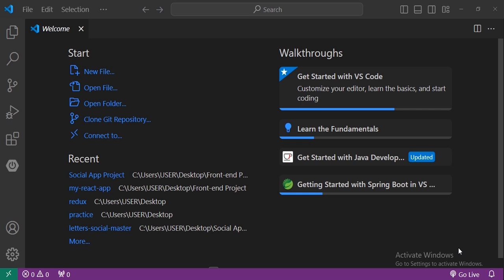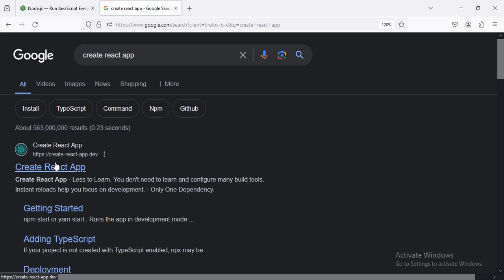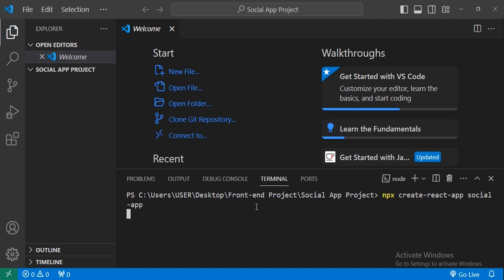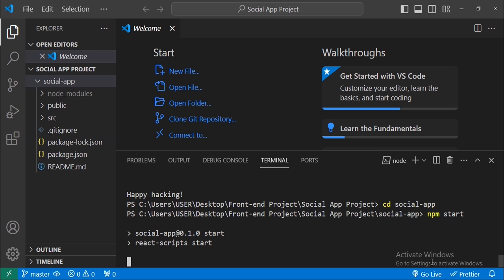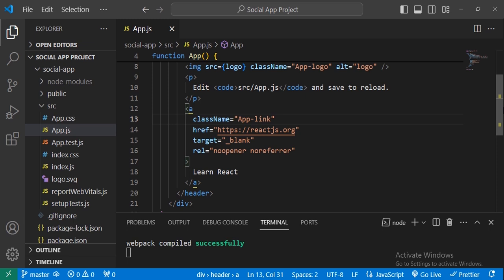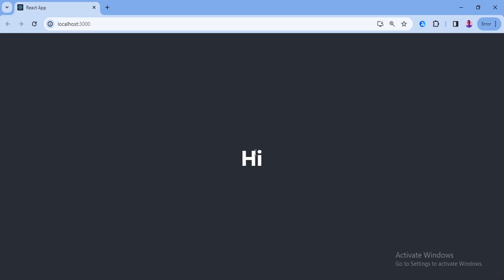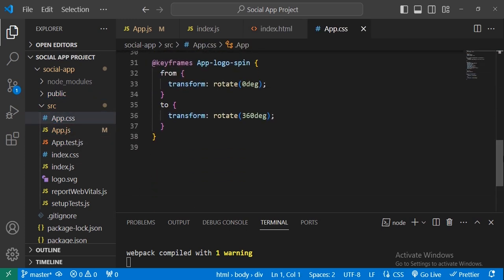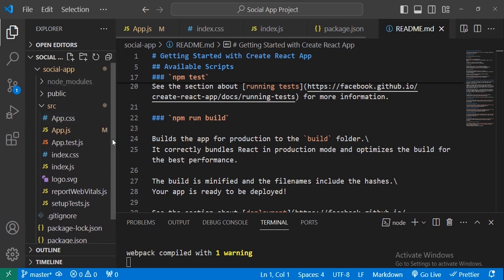Spring Boot React Social Networking App Tutorial Series | 4-Part Complete Guide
PART4 SERIES